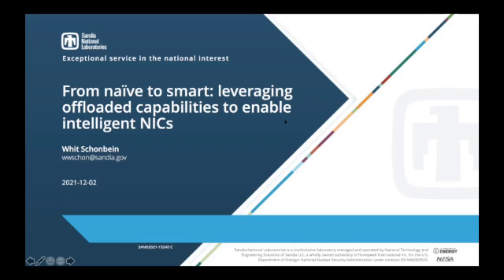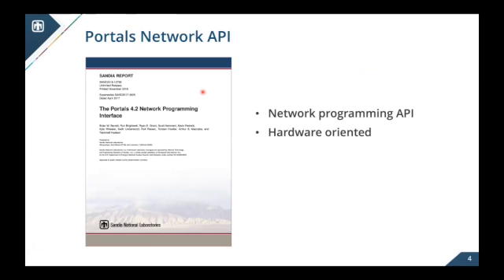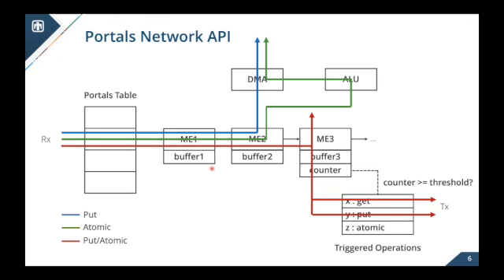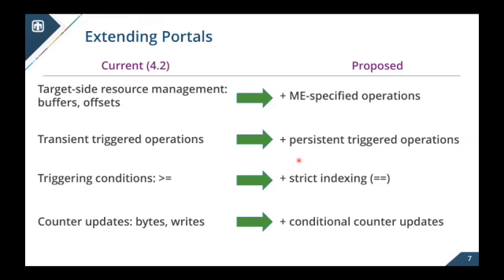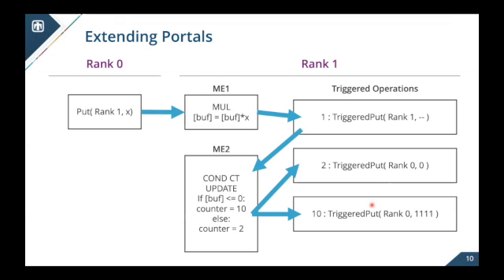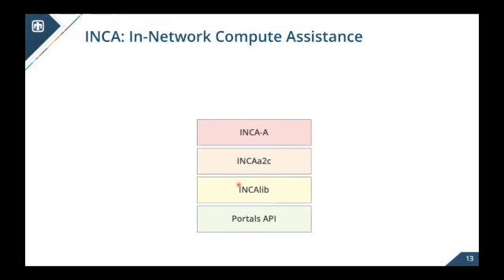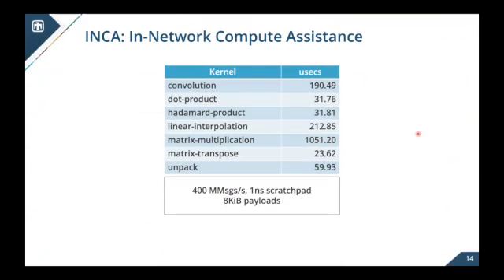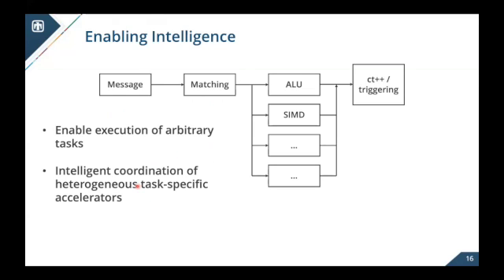Day 3 - (6) From naive to smart: leveraging offloaded capabilities to enable intelligent NICs